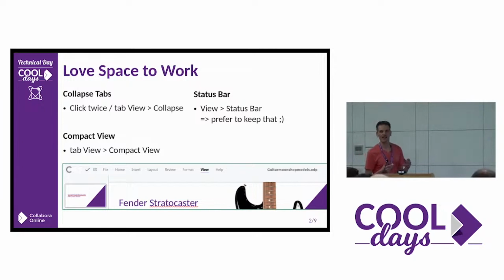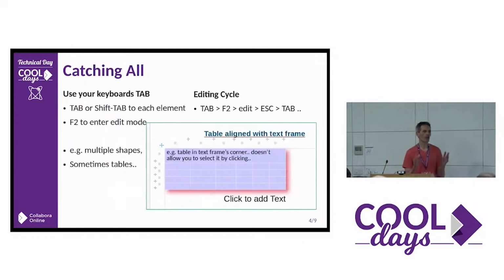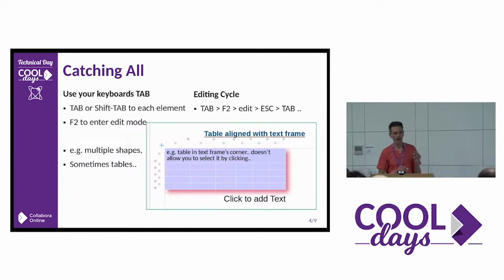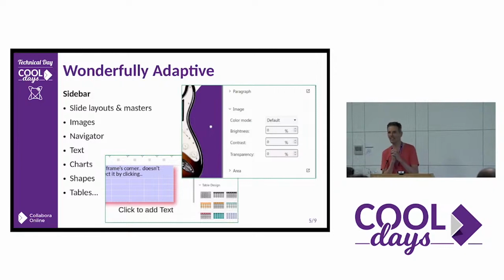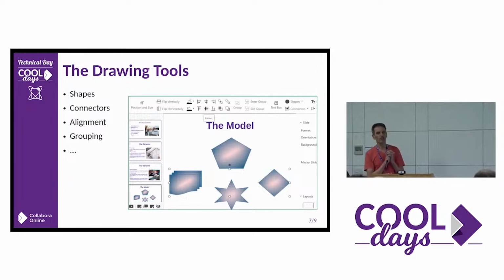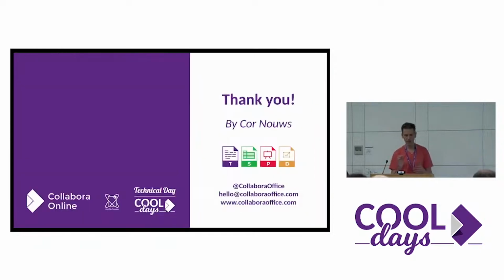Impress Online Tips & Tricks, by Cor Nouws 🆒 COOLDays 2024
Cor Nouws tells us all about Impress Online Tips & Tricks.